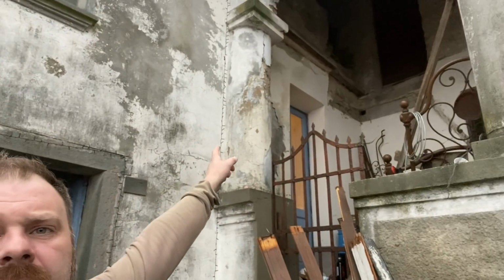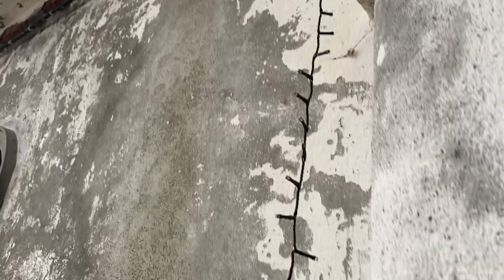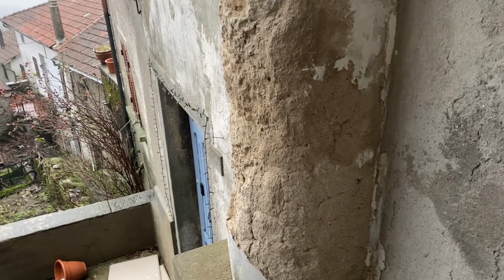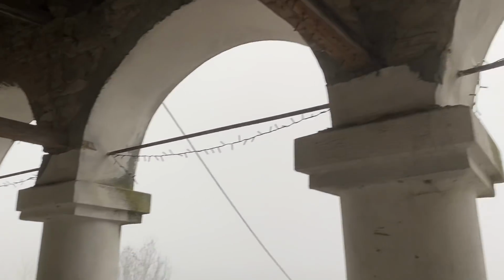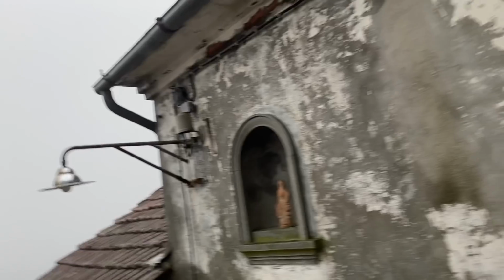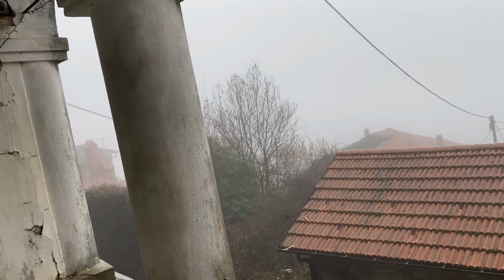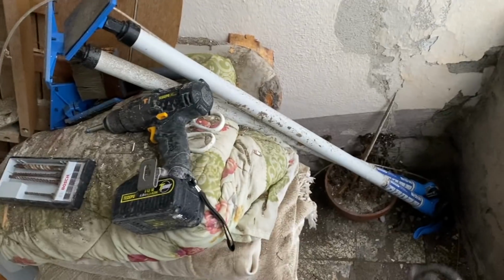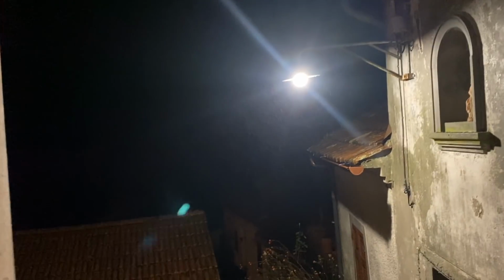Restoring the loggia on out historic Italian villa - work in progress!